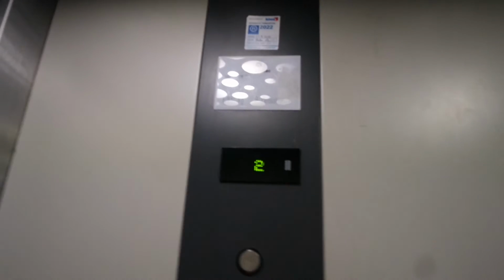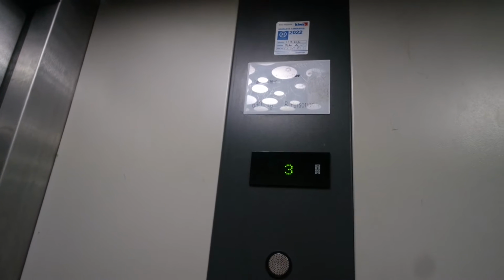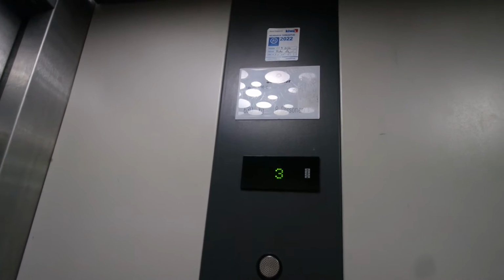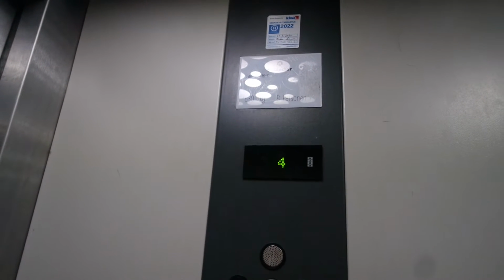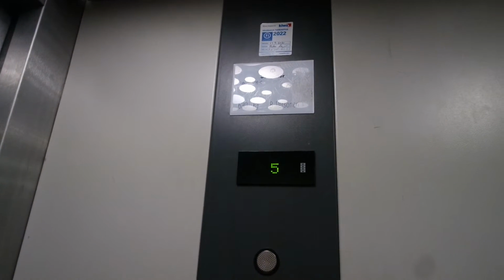Old Schindler roped hydraulic elevator/lift in Solkikuja 2C, Myyrmäki, Vantaa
Location: Solkikuja 2C, Myyrmäki, Vantaa, Finland
Brand: Schindler, Filmed with Elevators from Finland
Year installed/modernized: 1998
Serial number: 1236-C
Floors: 5(1, 2, 3, 4, 5)
Capacity: 8 persons or 630 kg
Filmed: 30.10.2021